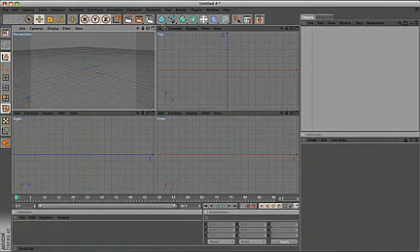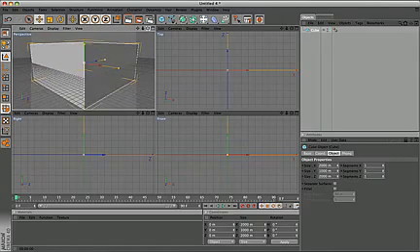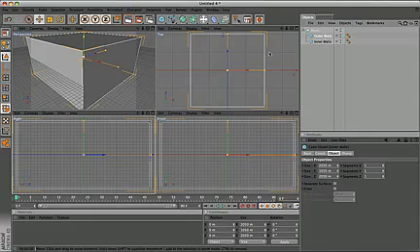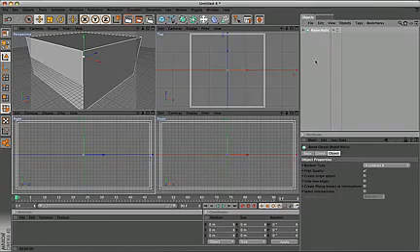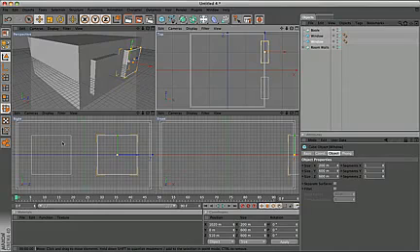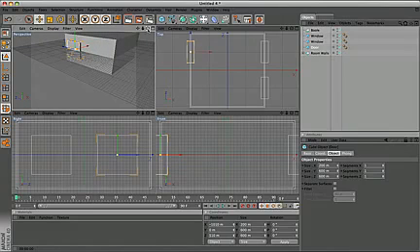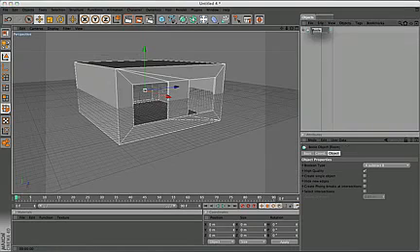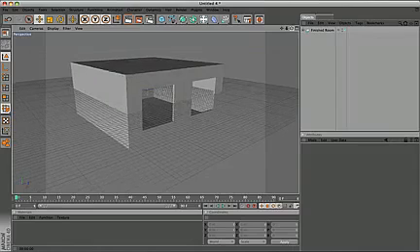Creating a room in Cinema 4D.flv